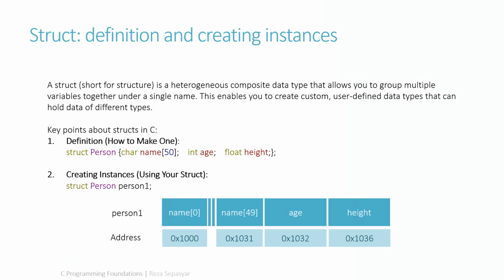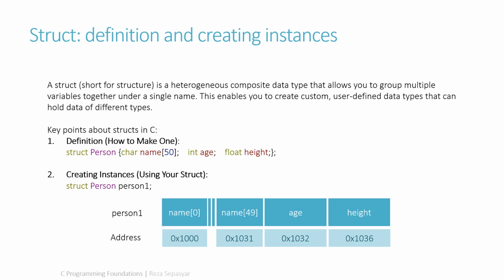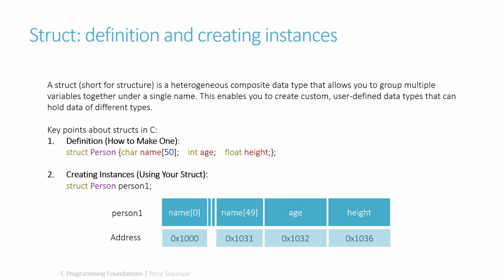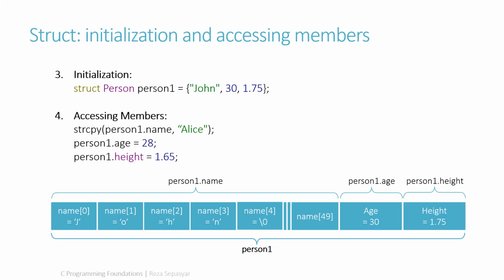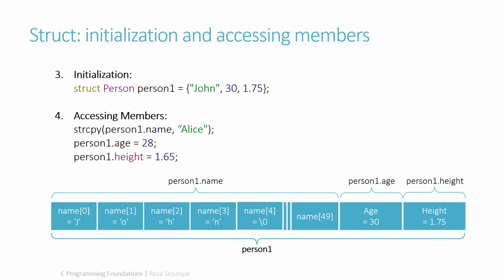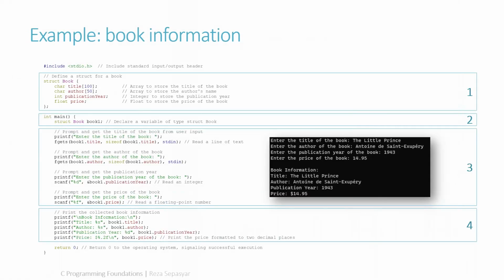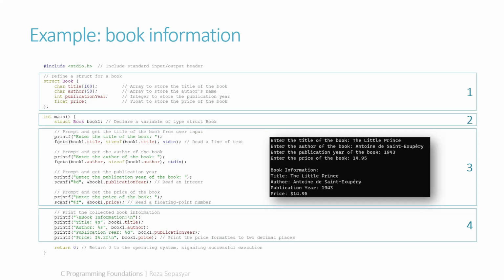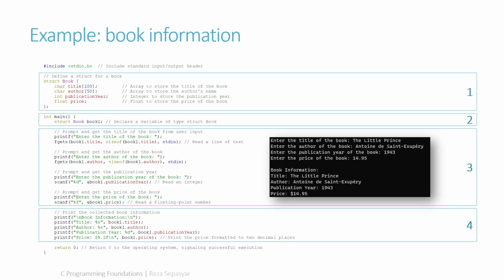1.5 Derived Data Types: Struct